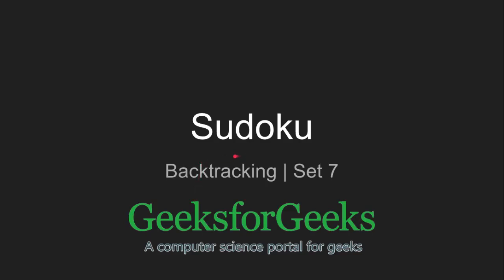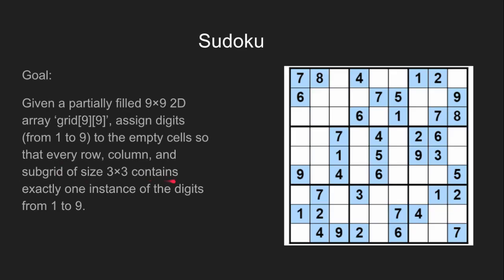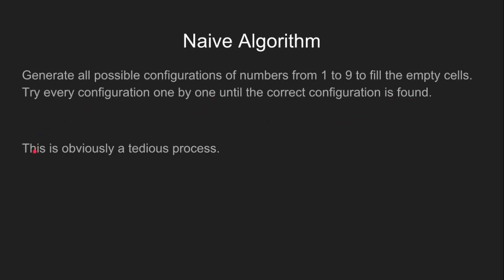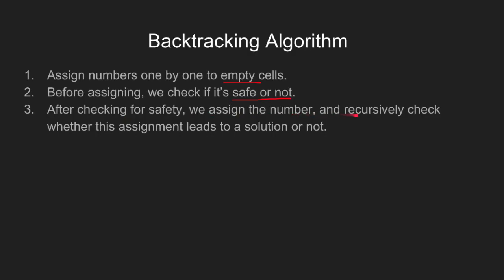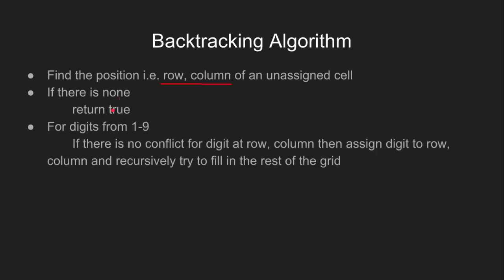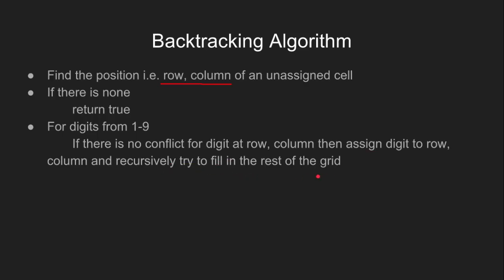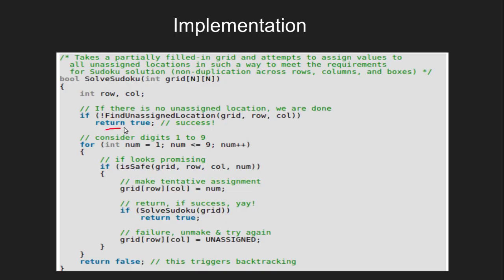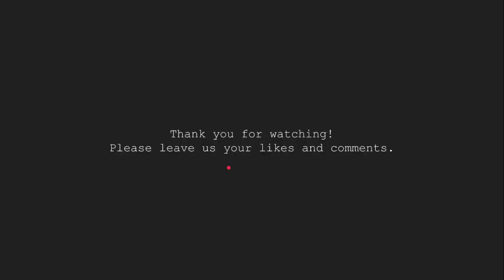Sudoku (Explanation) | Backtracking | Set 7 | GeeksforGeeks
This video is contributed by Aditi Bainss